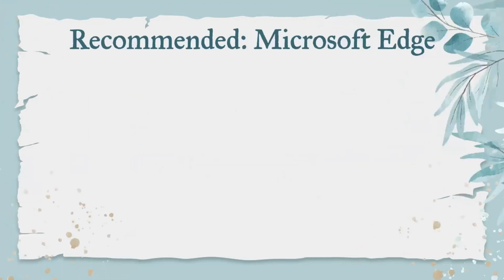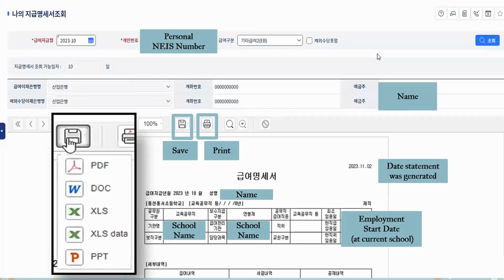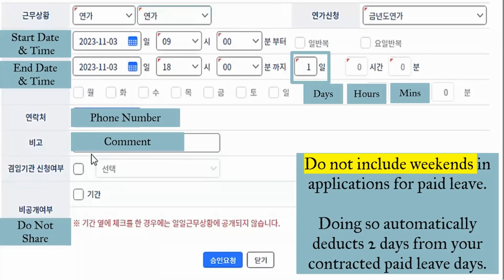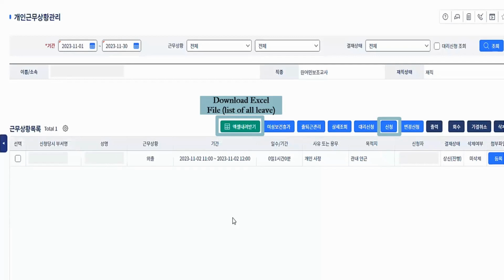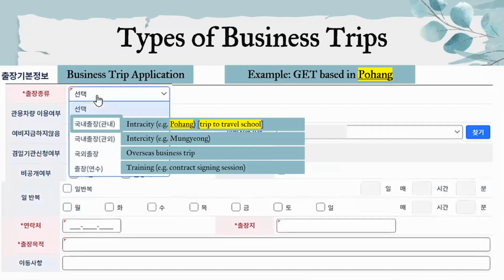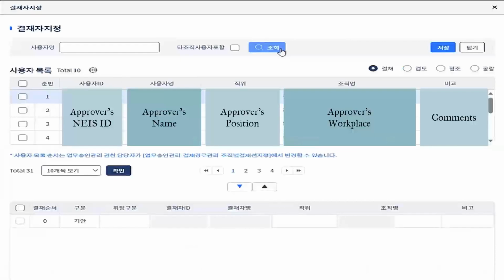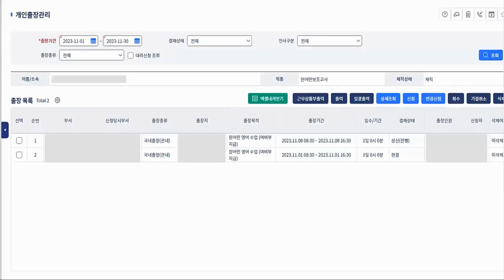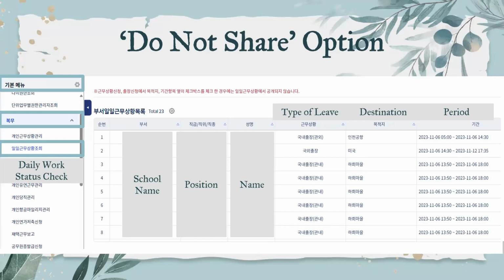How to...Use NEIS (나이스 사용 방법)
Become more confident using the 4th generation of NEIS to log your business trips, enter vacation days, and view your monthly salary statement.

❇ Best viewed in 1080p HD quality❇

Video Content
00:00 Introduction
00:26 Intro to NEIS (Overview & Login)
03:23 Salary Statement
05:18 Paid Leave (full day)
07:44 Paid Leave (early leave)
10:25 Sick leave (early leave)
12:56 Business Trip
16:19 Submitting Requests
18:04 Change Designation (Manual)
19:01 Change Designation (Automatic)
20:15 Application Status
21:01 Recalling Requests
22:45 Daily Work Status Schedule
23:53 Outro

Music Attribution
Artist: Oneul
Song Name: Melon Bread